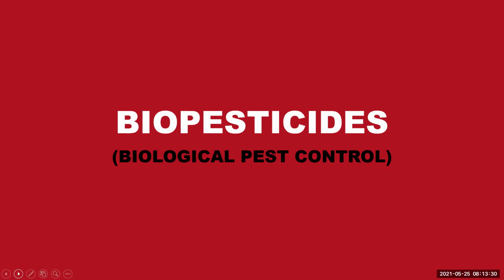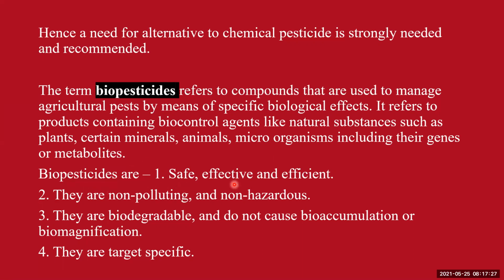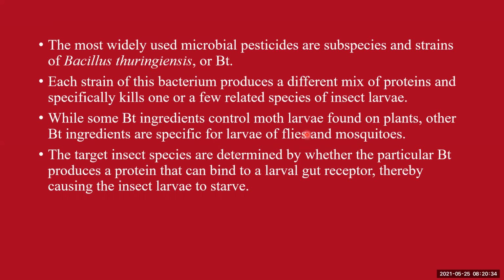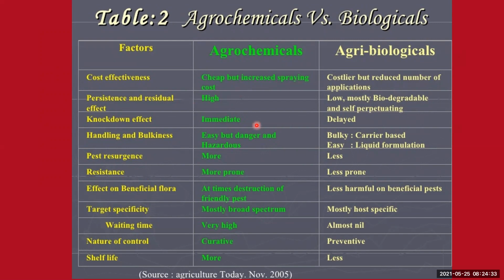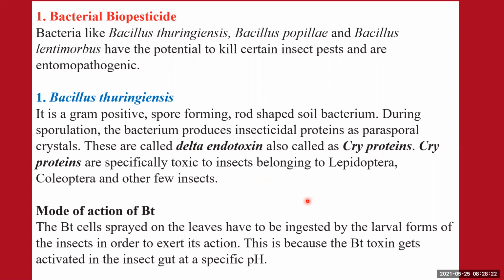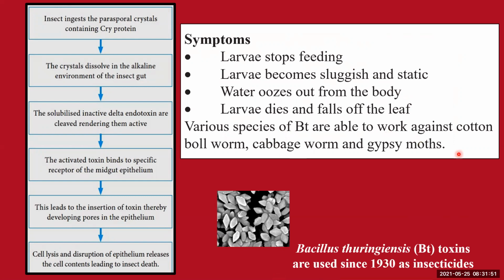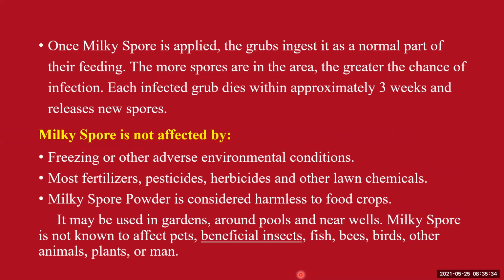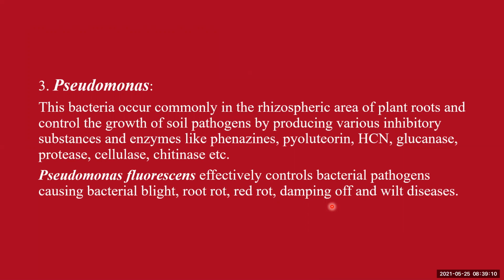Biopesticides (Part 1)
Introduction, need of biopesticide, classification and description of Bacterial pesticides